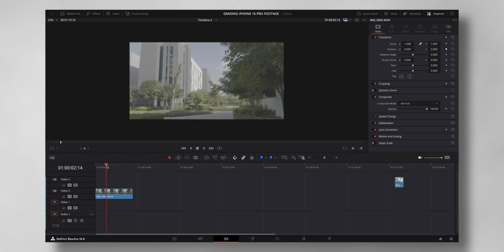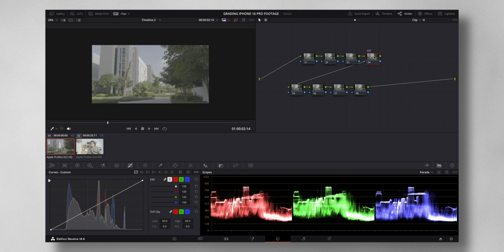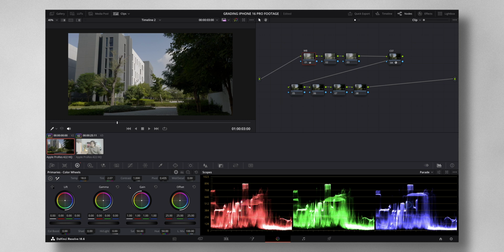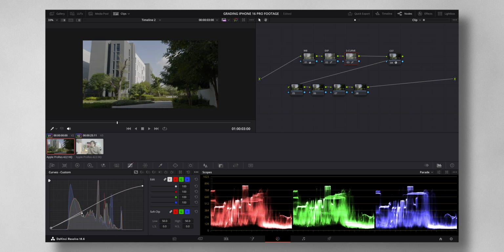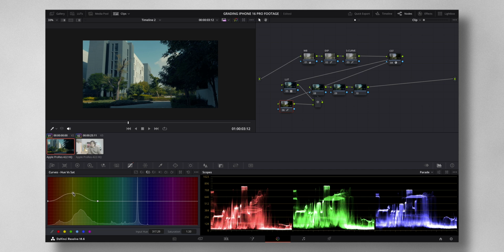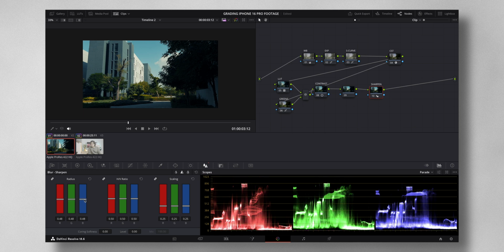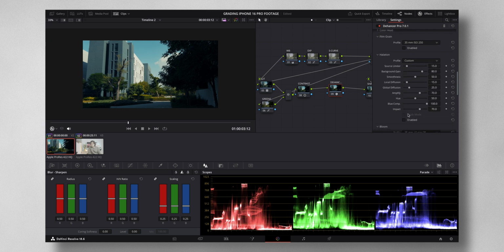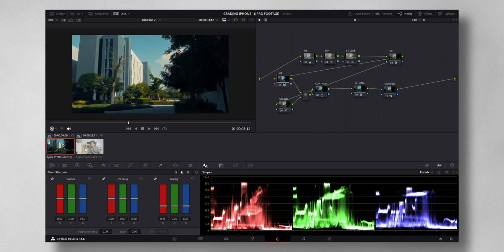iPhone ProRes Magic How to Grade Like a Pro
Learn how to color grade iPhone ProRes log footage like a pro in this video tutorial. If you liked this tutorial then check out other tutorials

Where I get MUSIC for all my videos ((Free 1 month, download unlimited) -